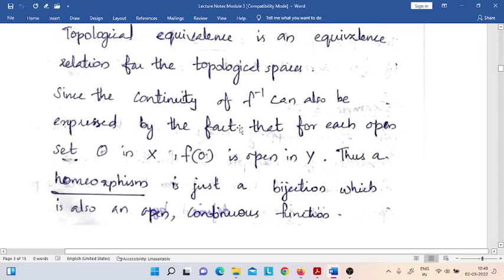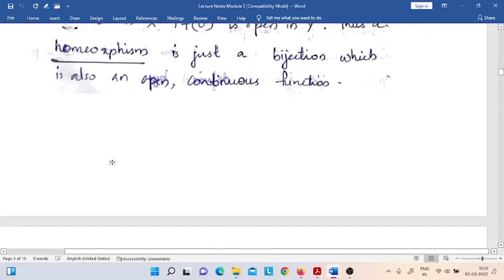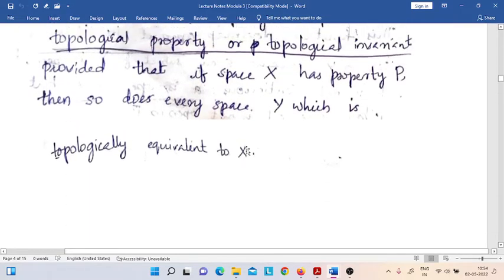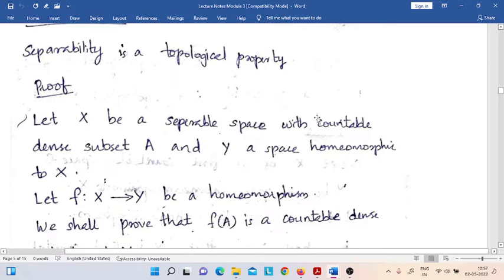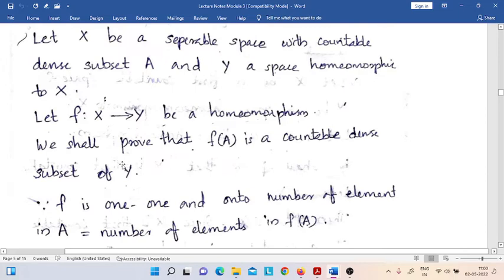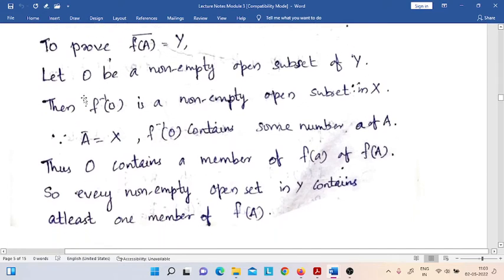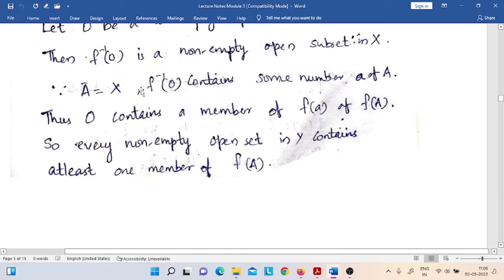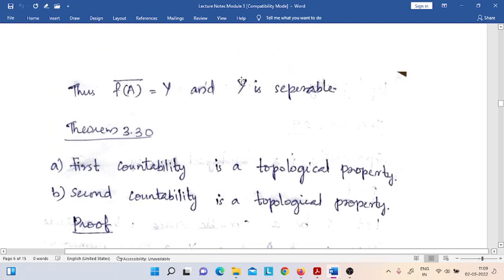Topology Separability is Topological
Topology:  Separability is Topological Property